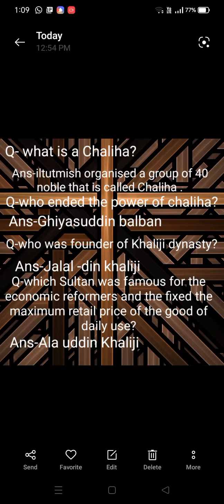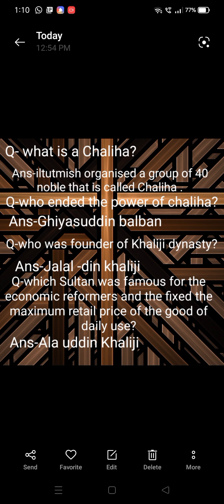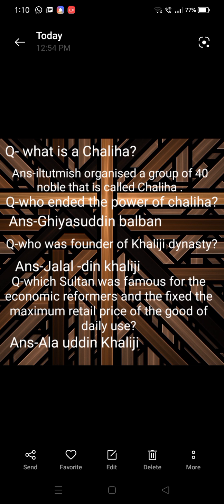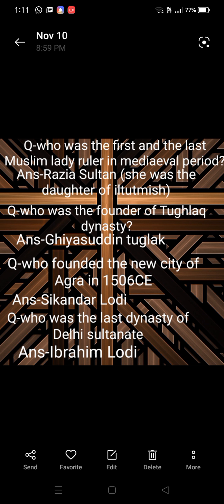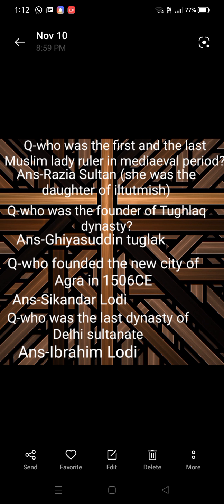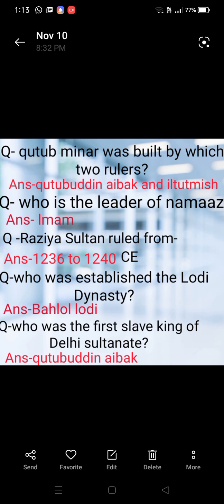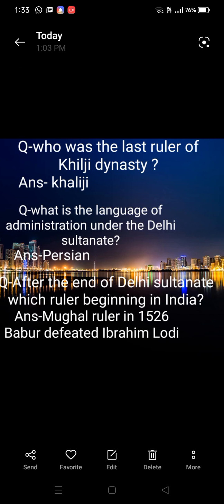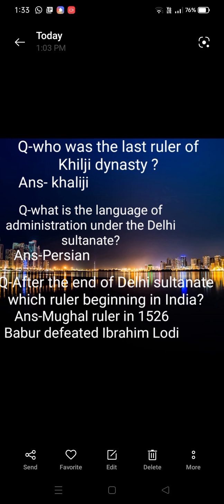DAV public school class-7 chapter-Delhi saltanat short questions answers